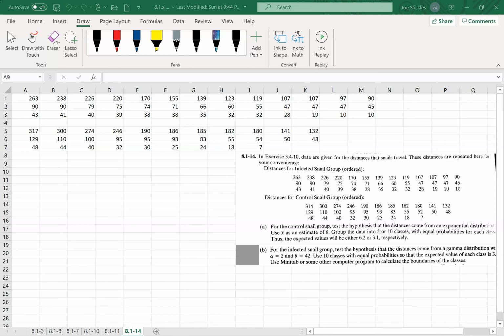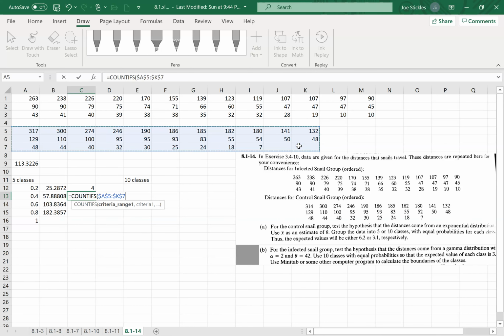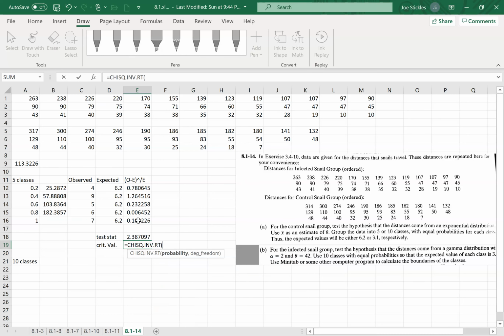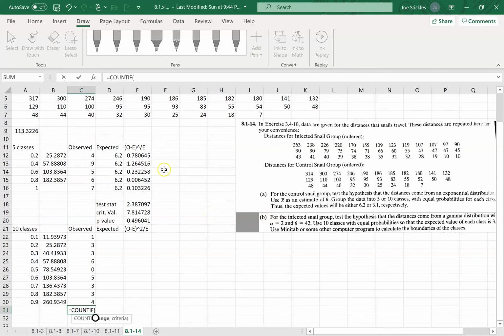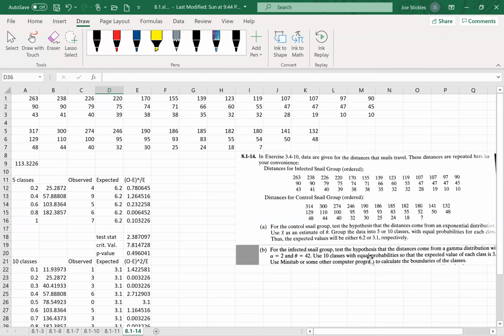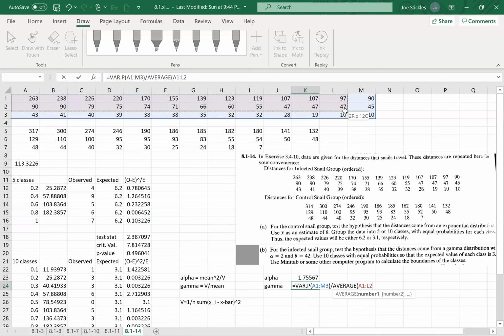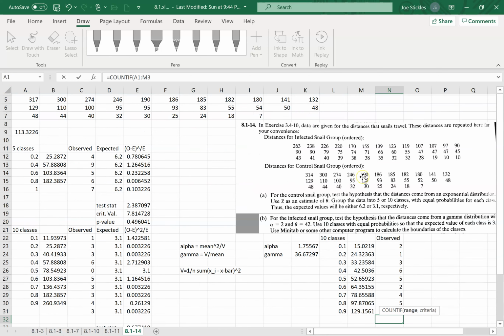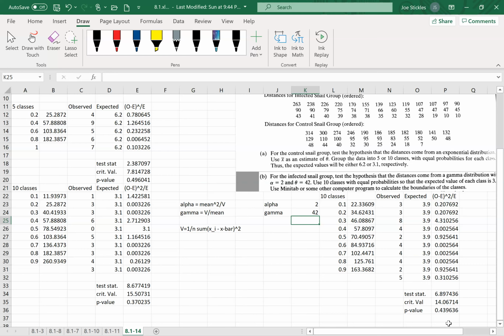Goodness of Fit Example